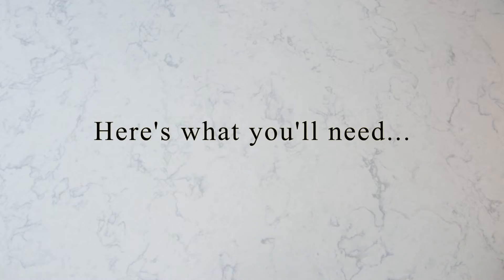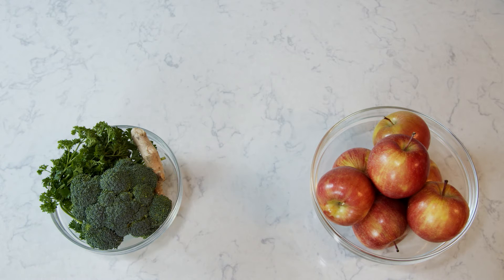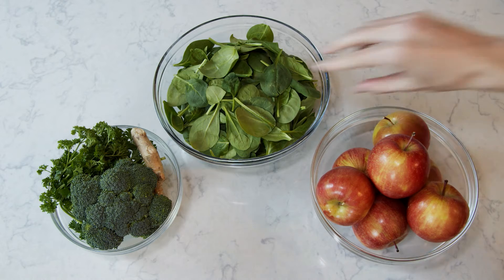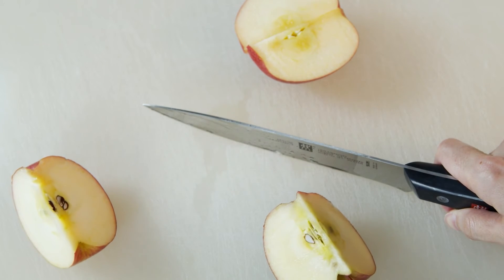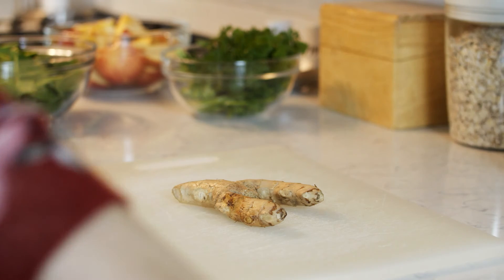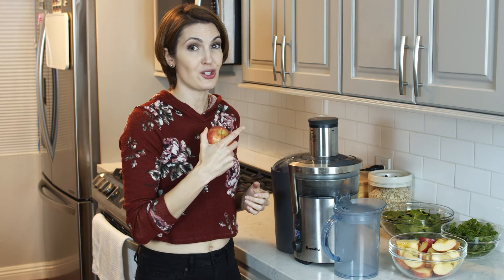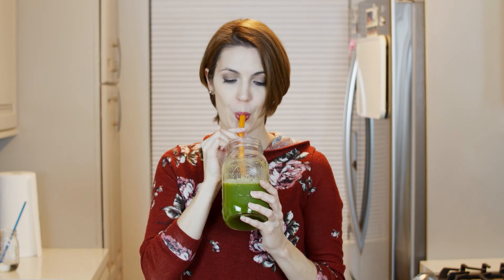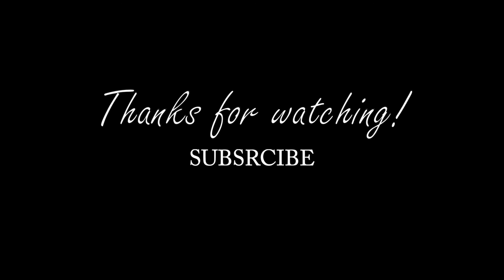Try my GREEN JUICE with GINGER Recipe!!! Get in some veggies!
This is my delicious green juice with ginger recipe! This is a really great recipe for a juice detox, juice cleanse, or juice fast. When I first became vegan I drank this for my breakfast frequently along with my green smoothie and I did loose weight. It's also sweet and spicy. It also boosts your immune system activity and is loaded with antioxidants. And of corse it's vegan!

Here's the vegan recipe!

INGREDIENTS

5-7 Apples
1 head of Broccoli
10 Stems of Parsley
1 piece of Ginger (About 1 inch in diameter and 1-2 inches in length. More will be spicier.)
2-5 handfuls of Spinach

DIRECTIONS

Wash off all ingredients with cold water and cut them up so they are small enough to fit into your juicer. If they're already small enough no need to cut them. Then press them all through the juice press. Run the liquid through a strainer to remove any excess pulp and serve. Enjoy!

Video Contents:

00:00 - Intro
00:46 - Ingredients
01:17 - Food Prep
02:04 - Juicing
02:38 - Final Product & Taste Test